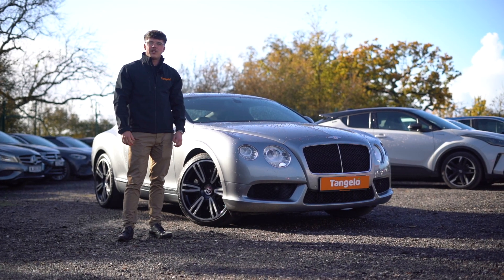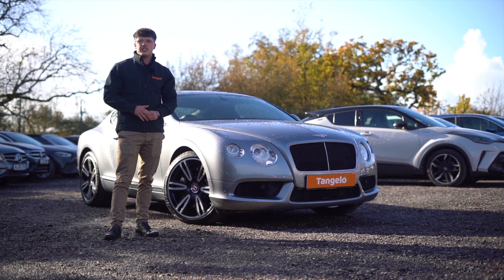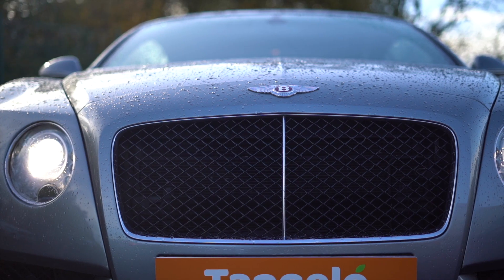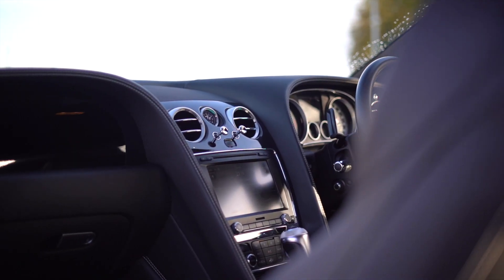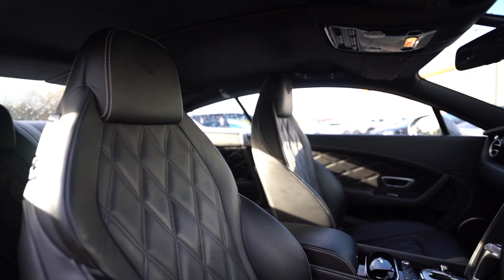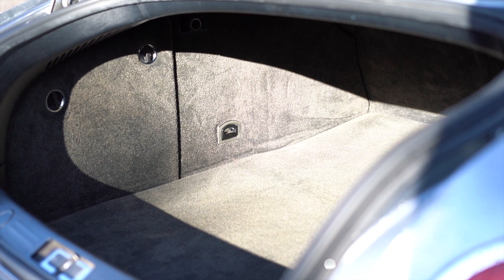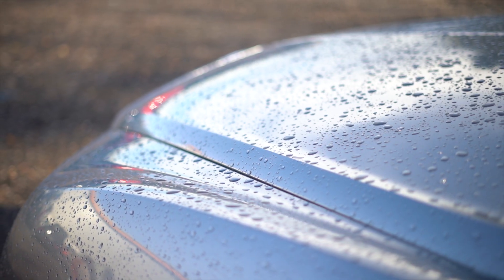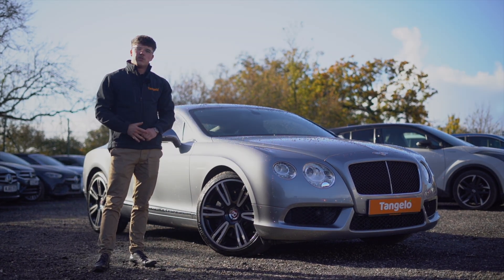Unveiling pure driving luxury: Bentley Continental GT Review - Tangelo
Equipped with a whopping 4.0 V8 pushing 500BHP, this Bentley Continental is an elegant beast. Join Luke as we take an in-depth exploration of what makes this car so special.

This particular Bentley is available on our Tangelo website which you can view

Speak to our teams today via our website, live chat or on telephone on 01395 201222.